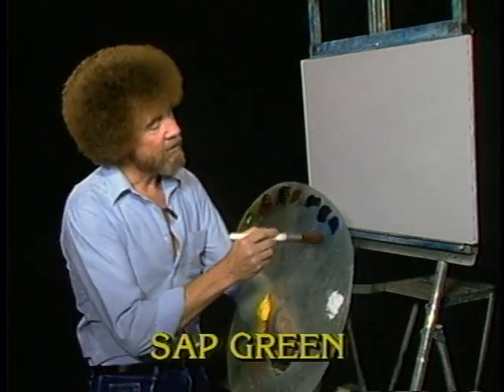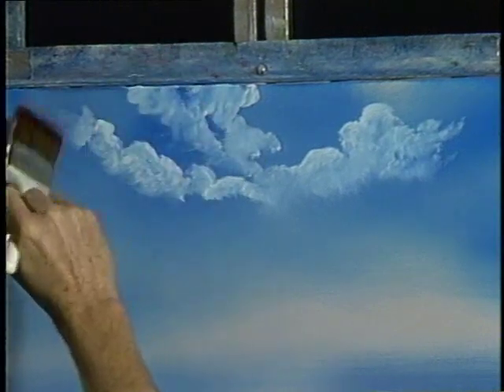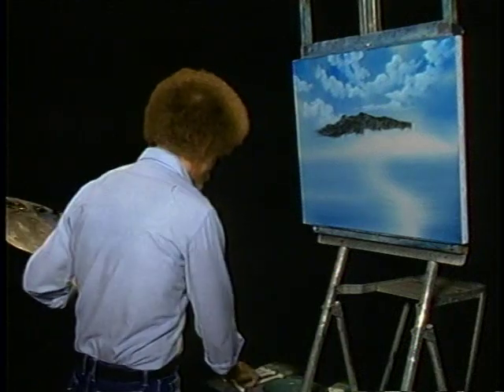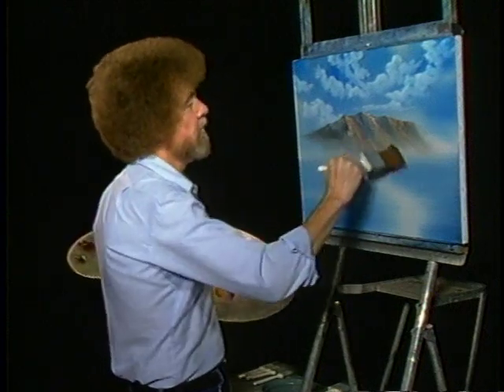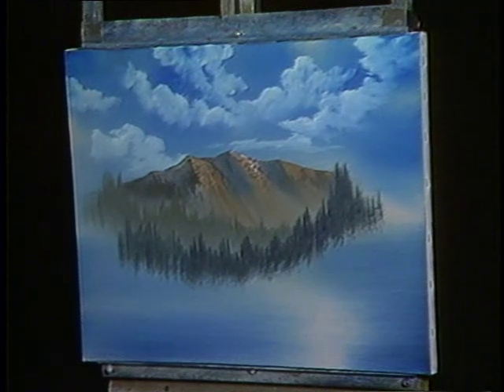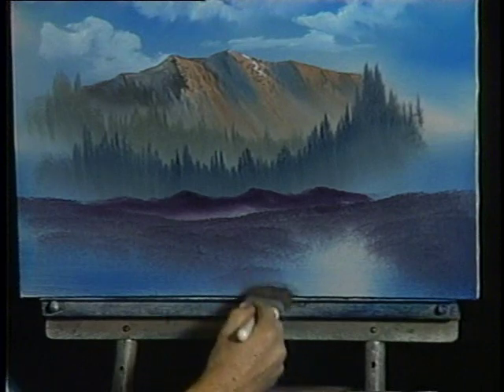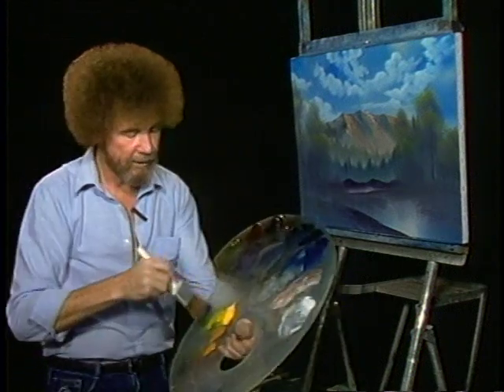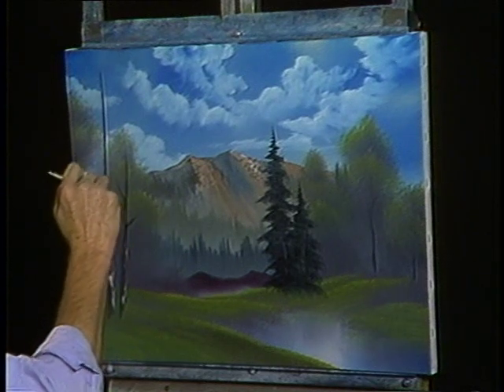Bob Ross - Natural Wonder (Season 14 Episode 13)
Bob Ross combines the simple elements of a sky, a mountain, and a lake to produce this ultra-soft tribute to nature.

Season 14 of The Joy of Painting with Bob Ross features the following wonderful painting instructions: Distant Mountains,Meadow Brook Surprise, Mountain Moonlight Oval, Snowy Solitude, Mountain River, Graceful Mountains, Windy Waves, On a Clear Day, Riverside Escape Oval, Surprising Falls, Shadow Pond, Misty Forest Oval, and Natural Wonder.